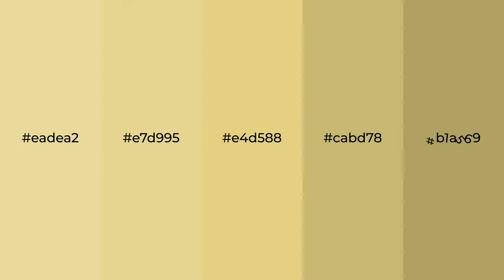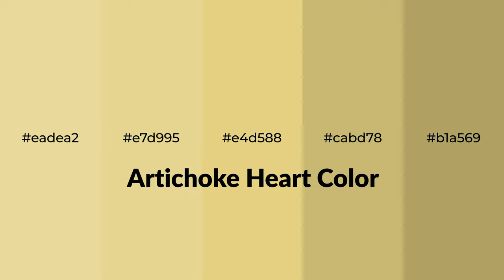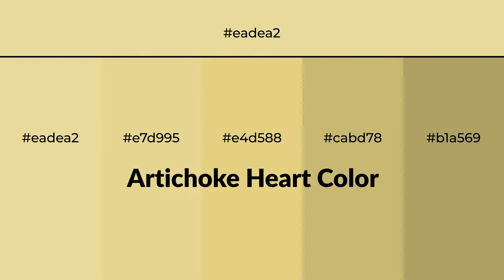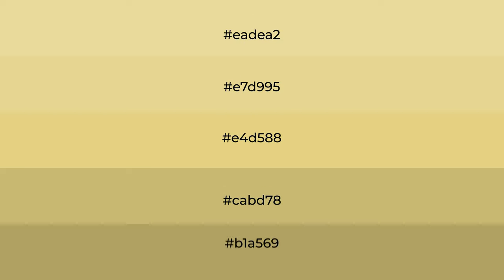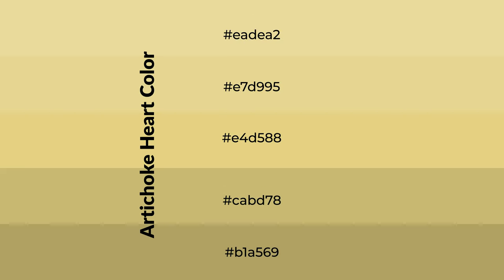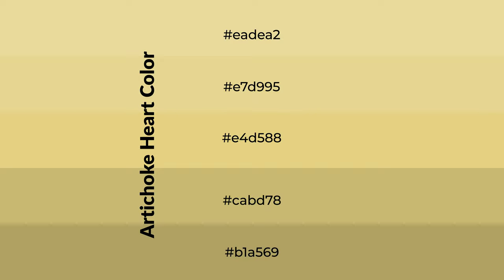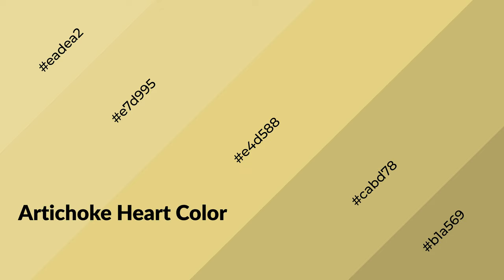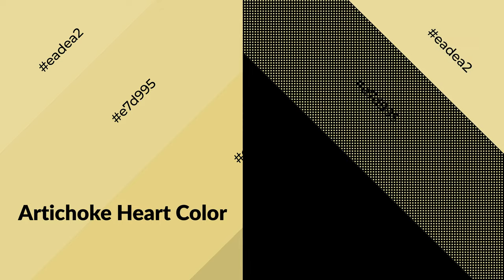Shades & Tints of Artichoke Heart color e4d588 A Warm Green color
Shades of Artichoke Heart color e4d588 Warm Shades of Artichoke Heart color with Green hue for your project!

Shades
Hex cabd78

Tints
Hex e7d995

Artichoke Heart is a warm color, and it emits cozier and active emotion. Warm colors are symbols of warmth, fire, heat, and sunshine. It also evokes joy, passion, love, and even anger emotions. You can see them used in Restaurants and Gyms.